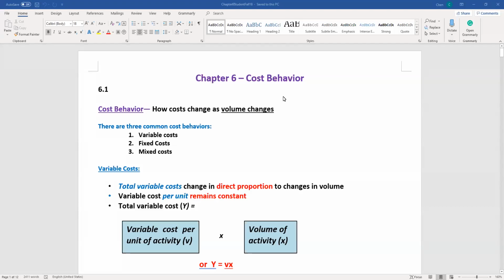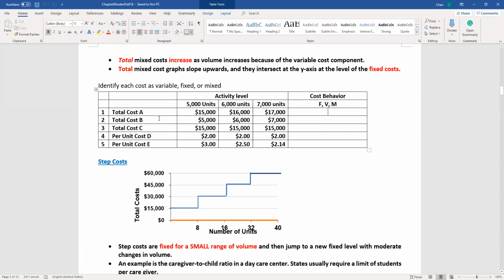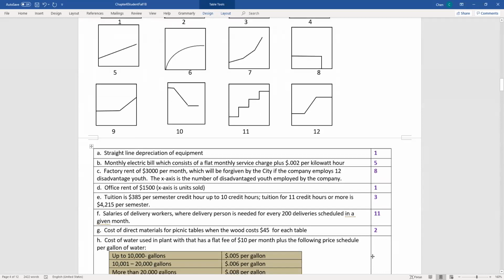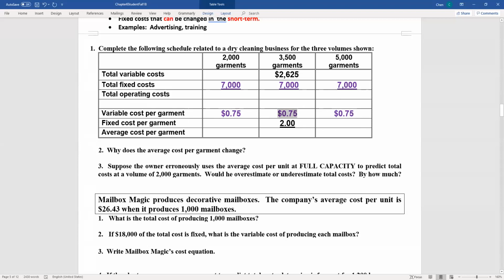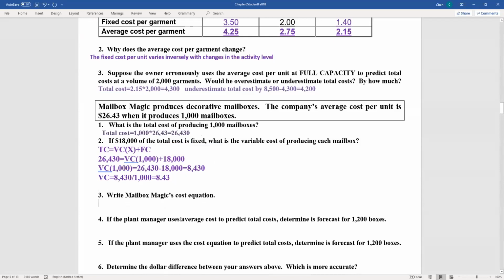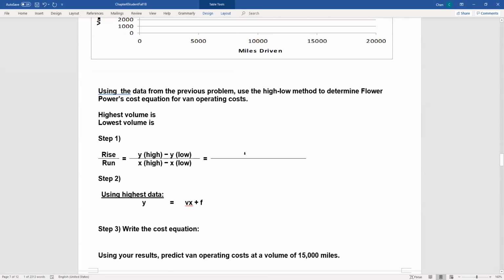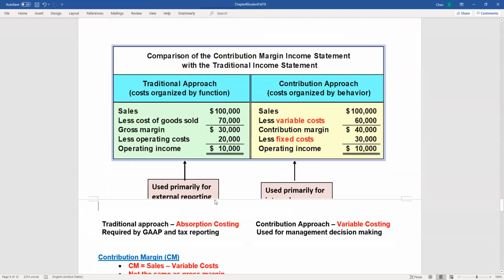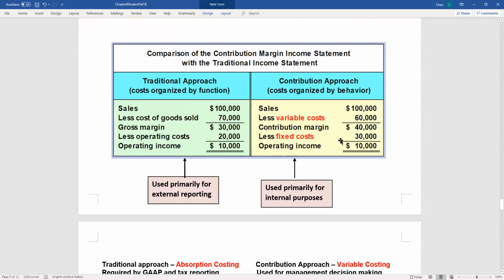Chapter 6 Cost Bahavior